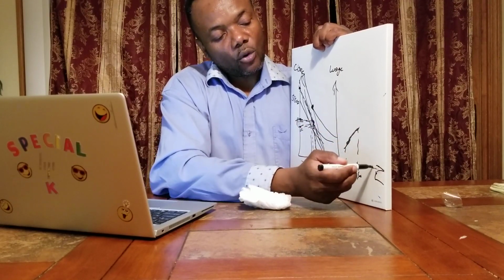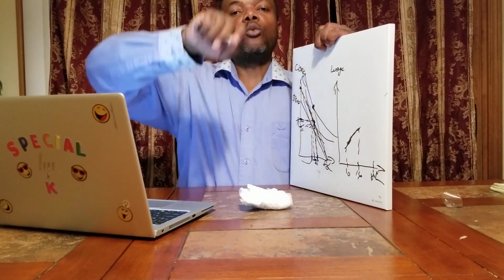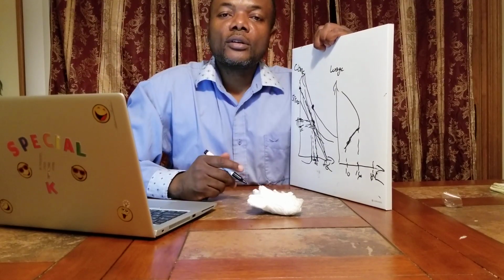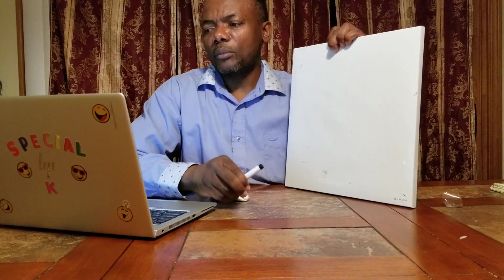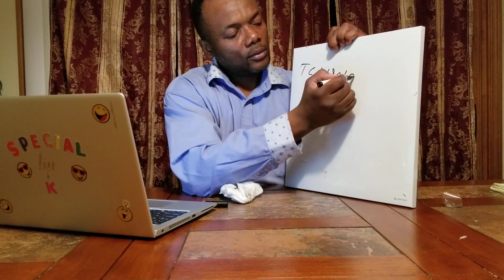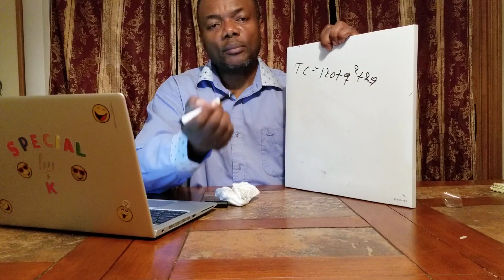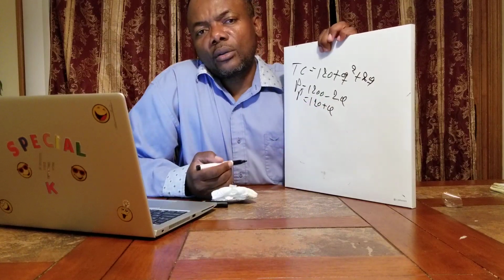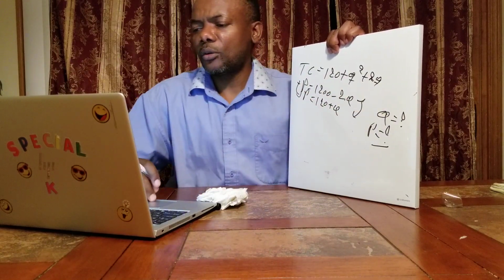Consumer choice 2 - Jacques Ngoie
Assignment Econ 403